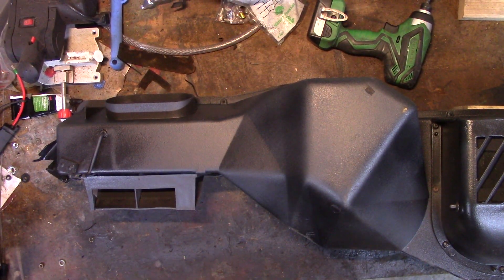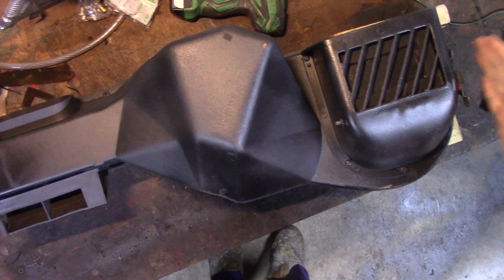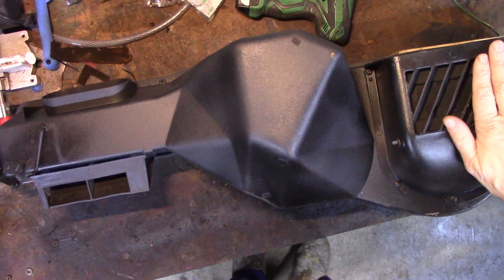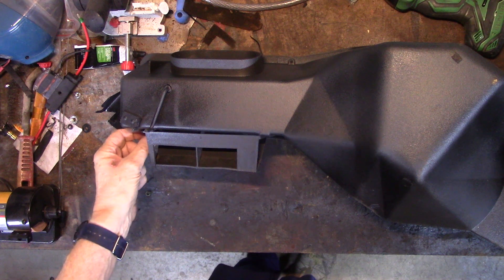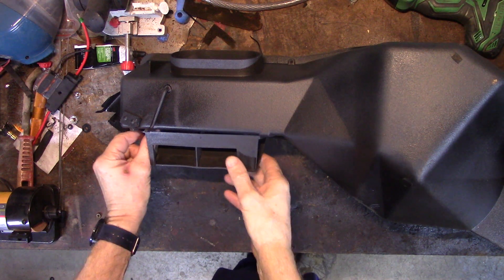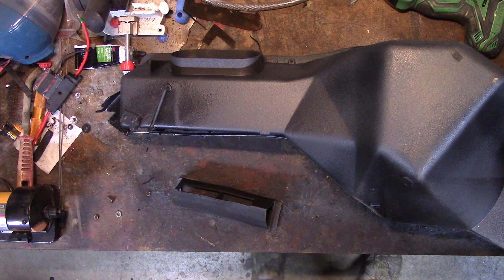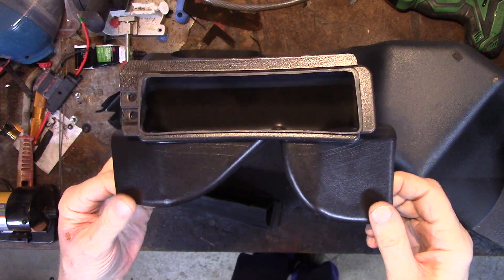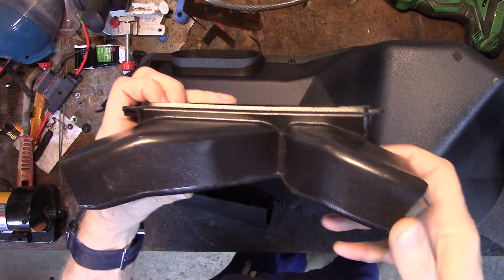Cheap Jeep CJ-7 heater upgrade!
Crown Automotive YJ heater duct
3M black weatherstrip adhesive
XFasten 1/4" Neoprene roll
Spectra heater core
Four Seasons blower motor
Wuzhi BT Amplifier
Recoil Speakers
J1 cable lube
Under dash evaporator
Ender 3 V2 at Amazon